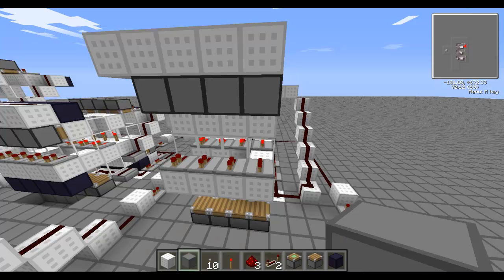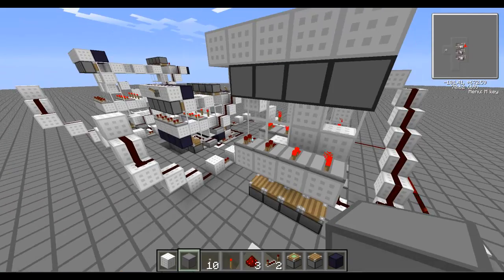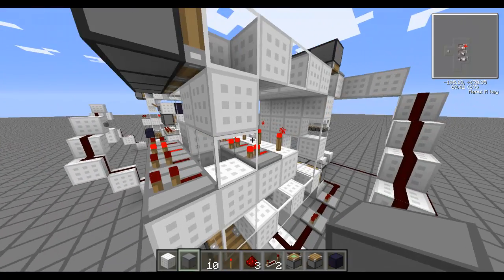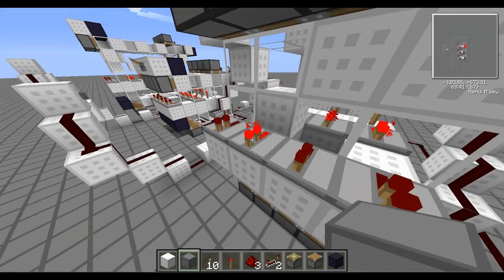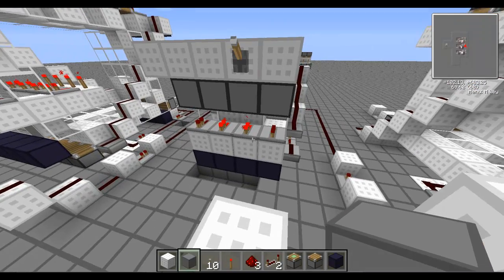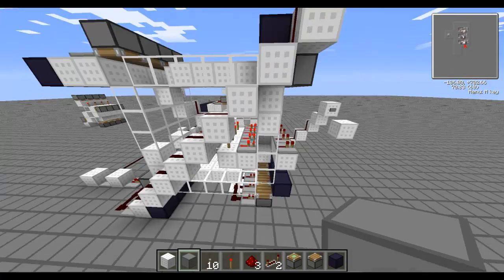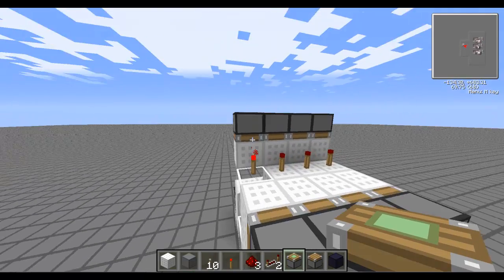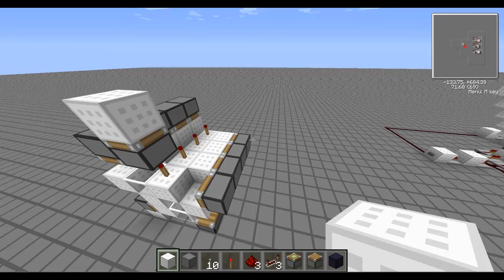Minecraft Basic Piston Tape Tutorial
I got a request to do a tutorial for a part of one of my previous builds, this is it. In this video I talk about piston tapes, and explain how they work. If you want me to make a video where I actually make a piston tape, request it in the comments below. (The reason I am calling this a Basic piston tape tutorial, is that there is another, more advanced type of piston tape. If anyone wants, I can make one for those as well, but it'll take longer for the video to be out, seeing as I have very little experience with them, so I'll have to do a bit of research first)